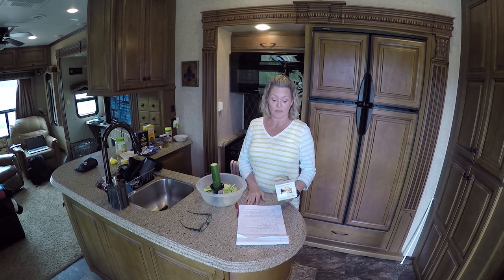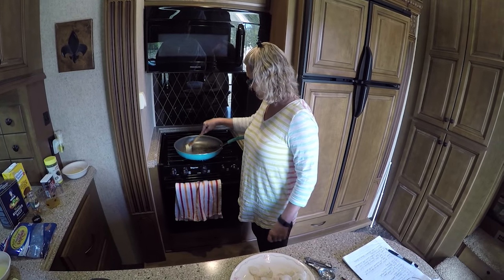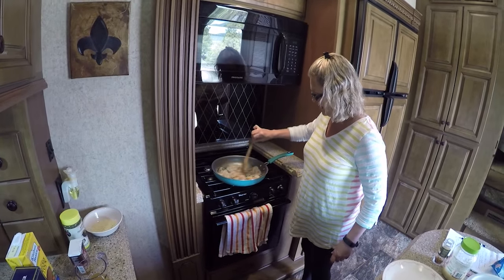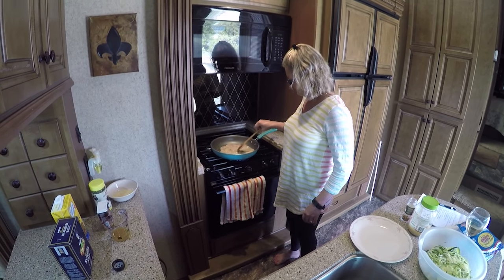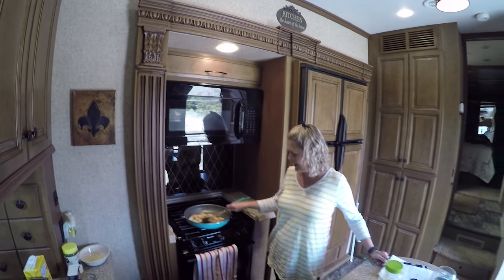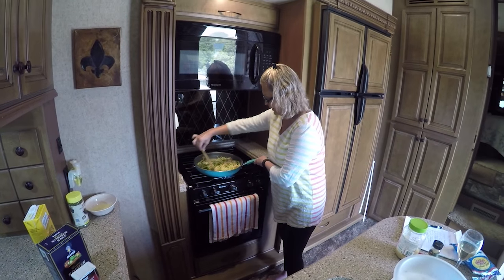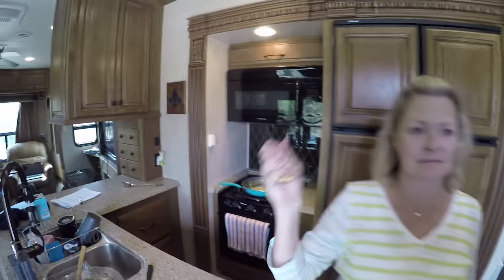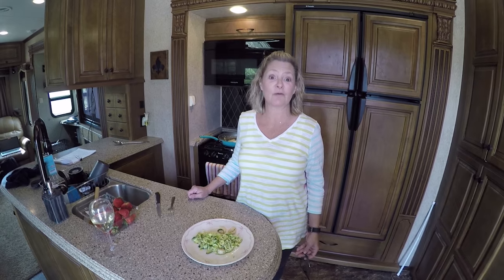RV Life Living Full Time In a RV S3 E19 Cooking with Kim Zucchini Shrimp Scampi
Wow Low Cal  Low Carb  Eating in the RV KIm whips up another great meal for you to try and enjoy.  Zucchini, Shrimp and a touch of love